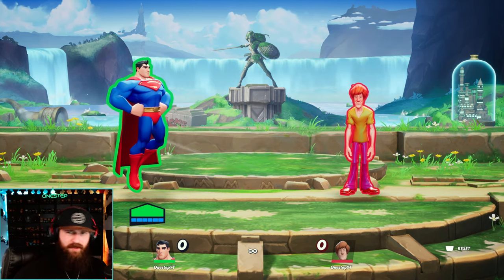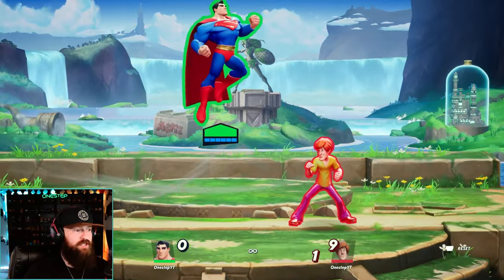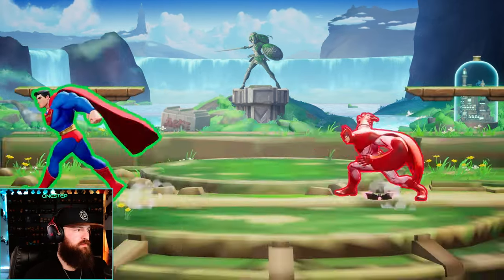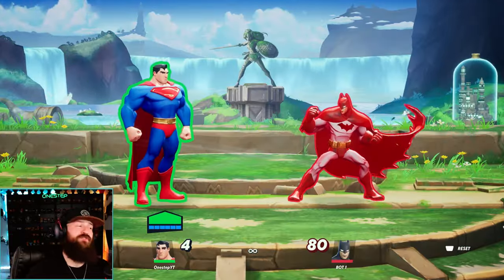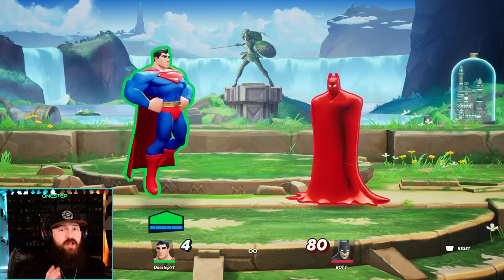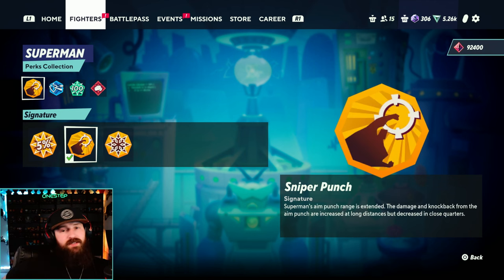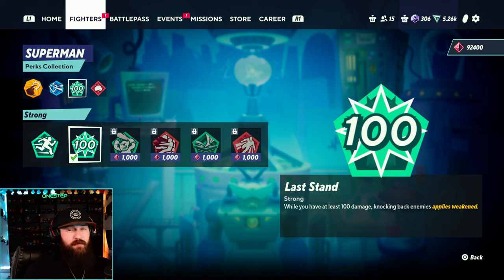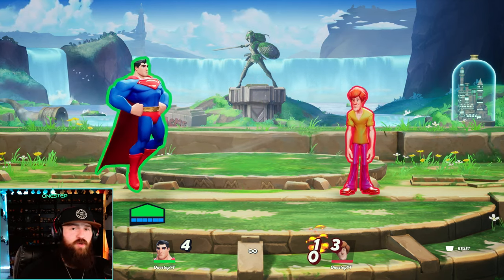MultiVersus - How To Play SUPERMAN (Tips, Strategies, Perks, & Combos)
MultiVersus - How To Play SUPERMAN (Tips, Strategies, Perks, & Combos) - The ULTIMATE BEGINNGERS GUIDE to SUPERMAN In MultiVersus. Tips & Tricks on how to play him, and some best strategies regarding his attacks and specials. My Recommendations on perks for them, some starting combos, Plus, some tricky things to keep in mind so you can optimize your gameplay with SUPERMAN.